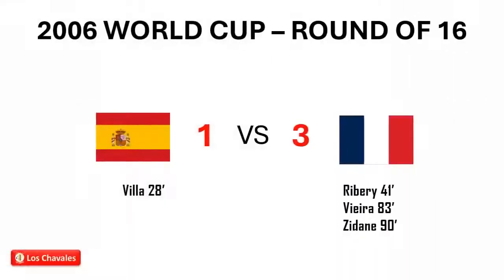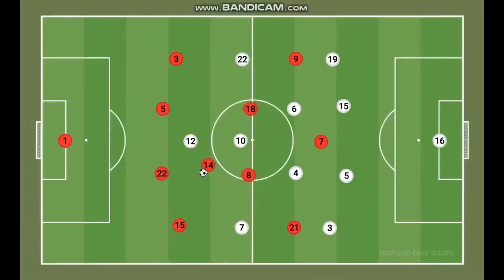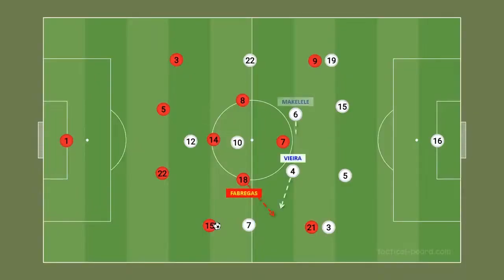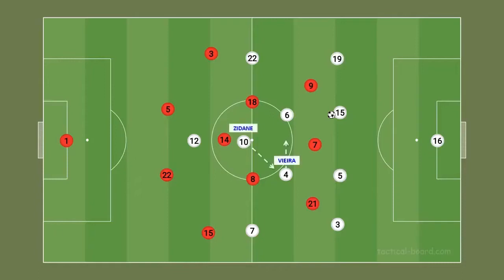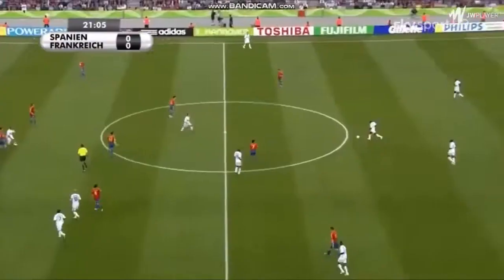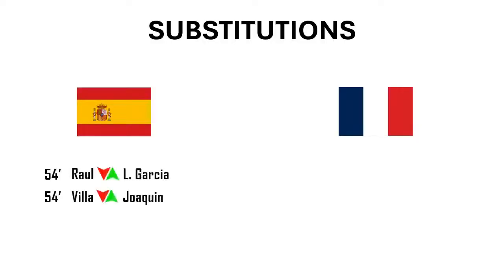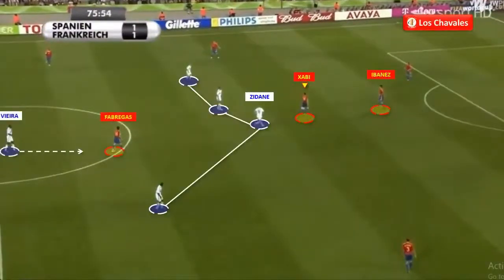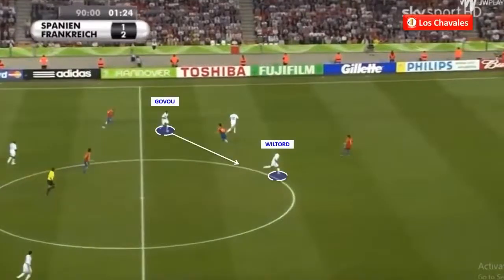Eps 5: Spain vs France | 2006 World Cup | Zidane Leads France to Glory!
An iconic performance by Zinedine Zidane propels France to a stunning 3-1 victory over Spain in the 2006 FIFA World Cup Round of 16. Experience the masterclass as Zidane, Ribéry, and Vieira shine in this unforgettable match.

Goalscorers:
David Villa 28' (penalty)

Franck Ribery 41'
Patrick Vieira 83'
Zinedine Zidane 90+2'